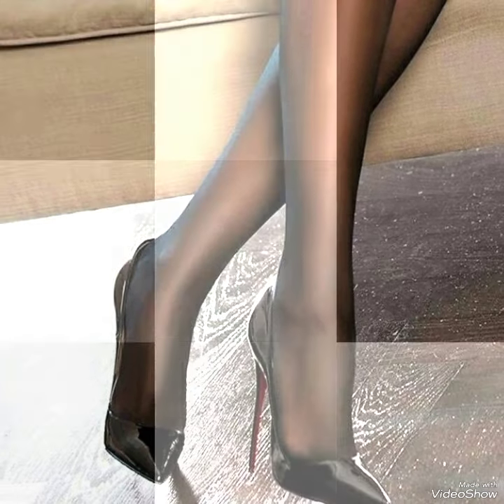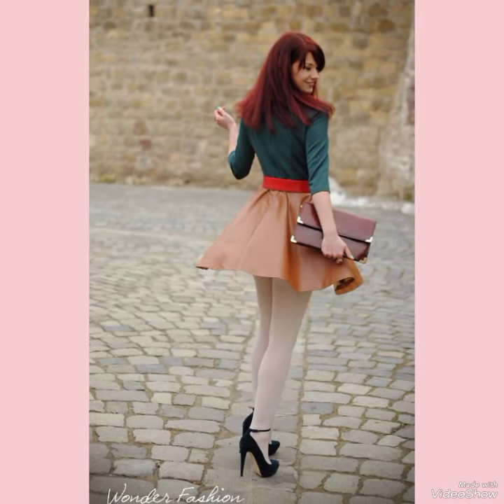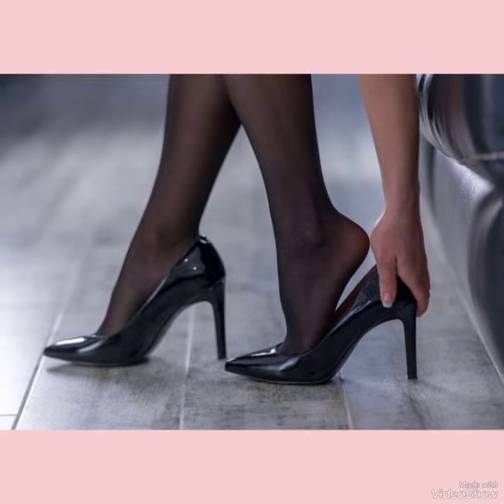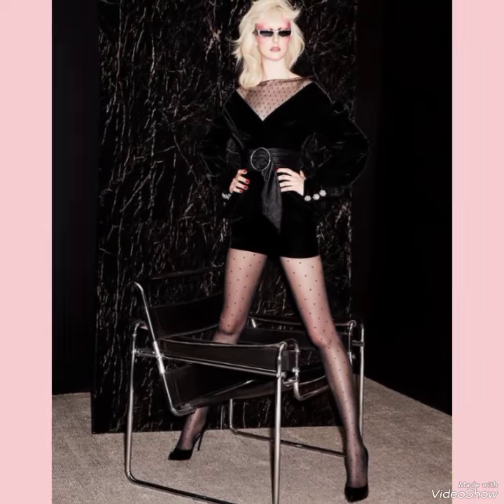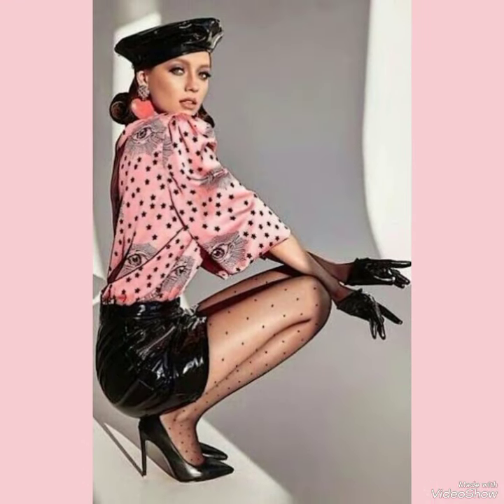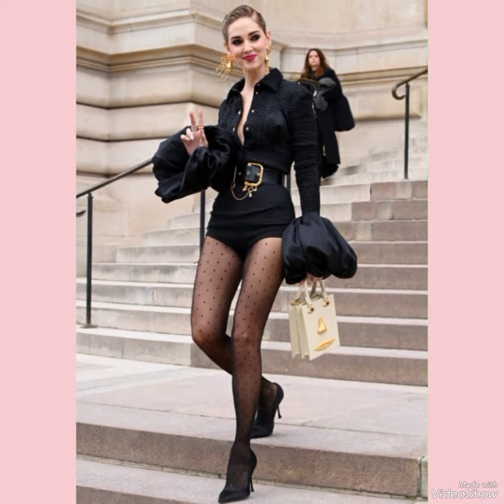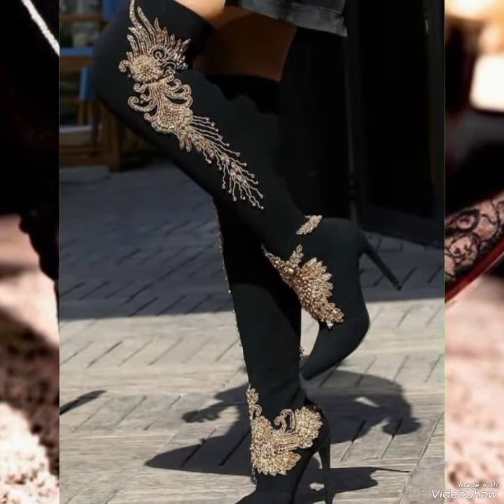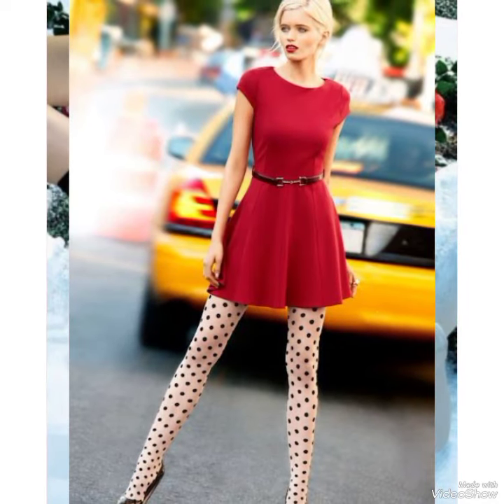Mesmerizing collection of chunky high heel shoes